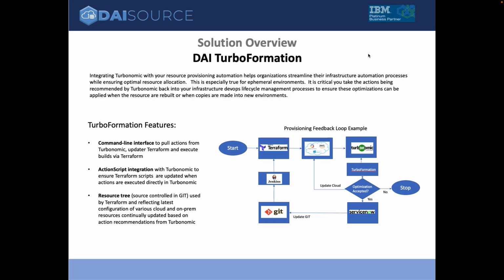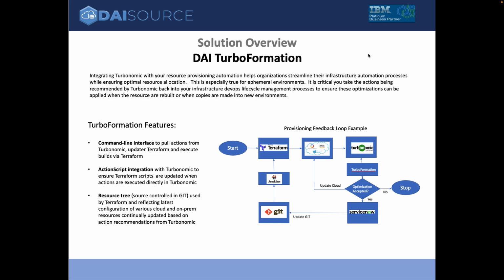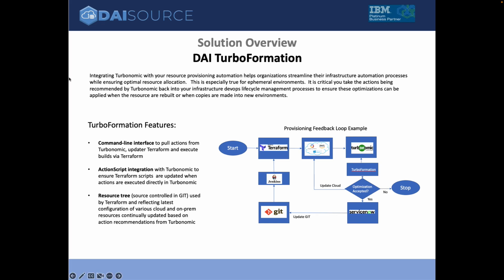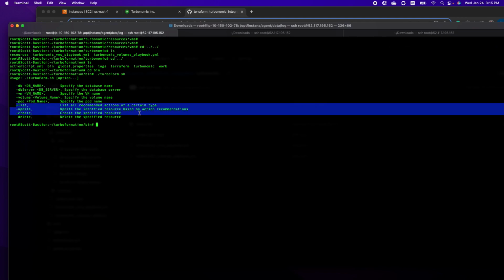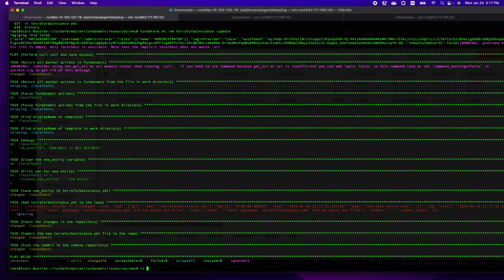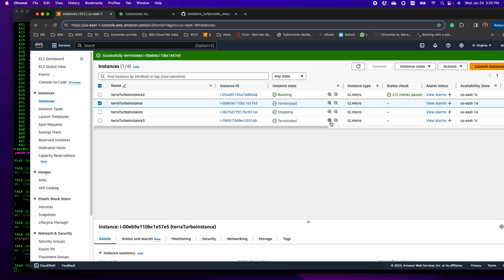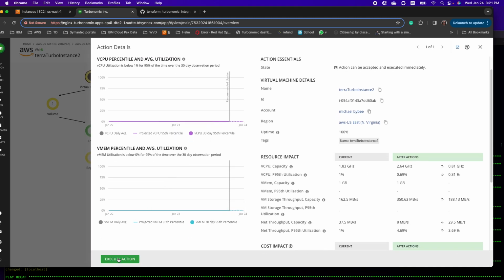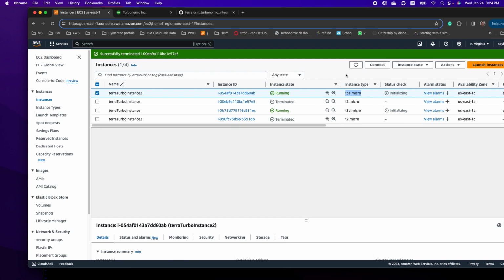TurboFormation Demo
This video is an overview and demo of TurboFormation in action.

TurboFormation is a tool from DAI Source that is a plugin for IBM's Turbonomic. Turboformation pulls back the action recommendations coming out of Turbonomic to update Terraform, thereby ensuring that anytime a resource is recreated using Terraform the action recommendations coming out of Turbonomic are taken into account.